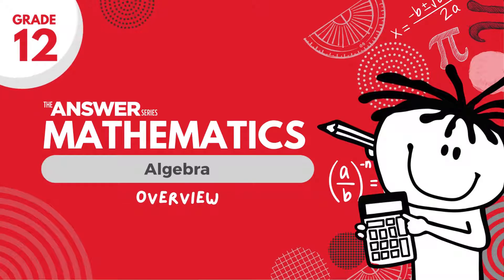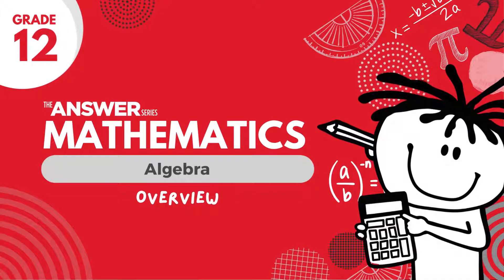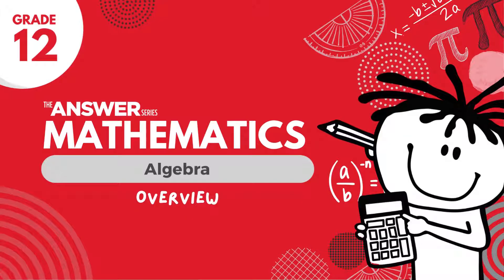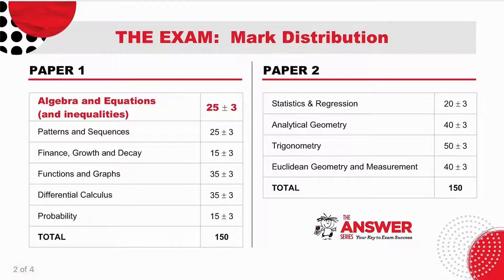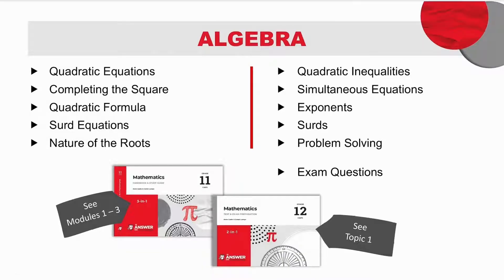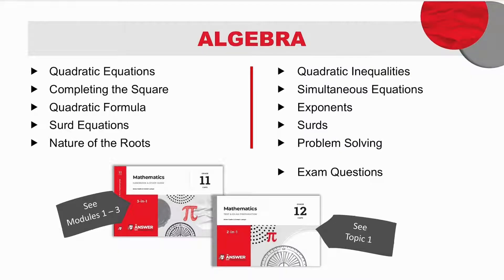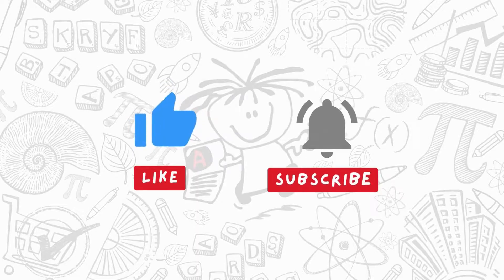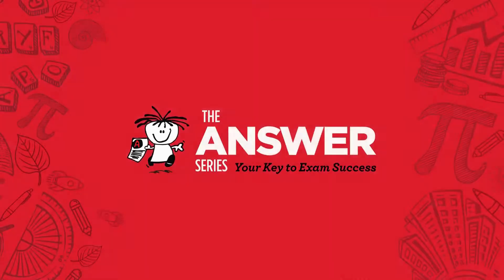GRADE 12 MATHS ALGEBRA – An Overview #1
This video places the module Algebra in context with regard to the year plan and the exam weighting. It also lists the series of videos covering each topic.